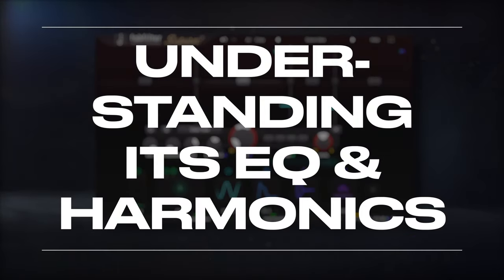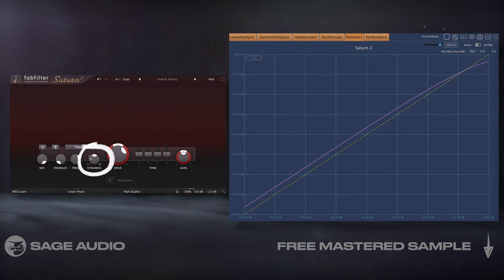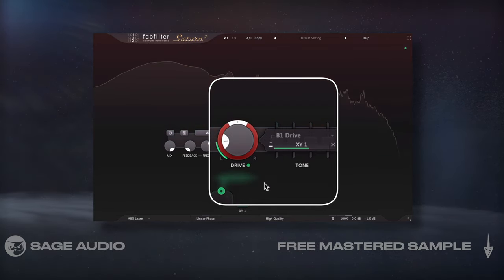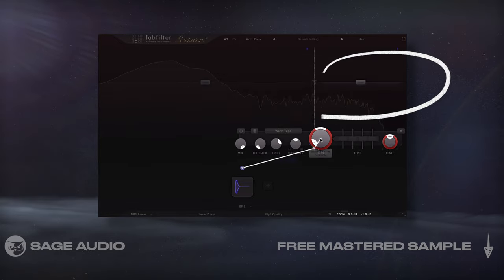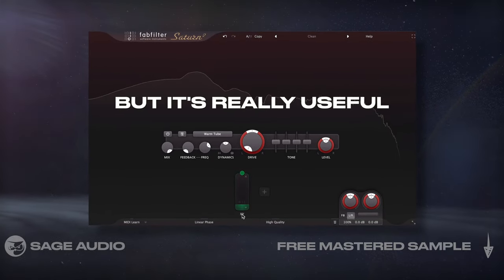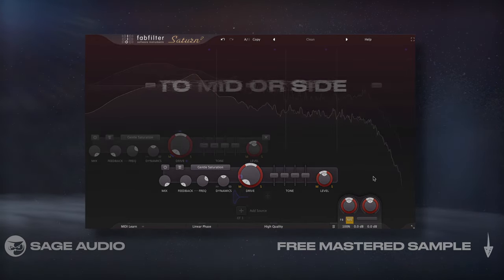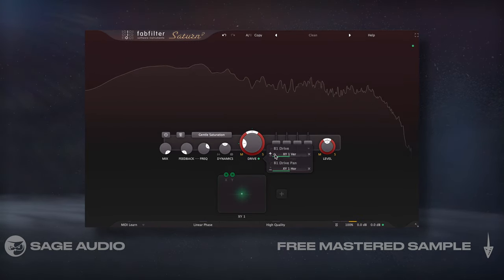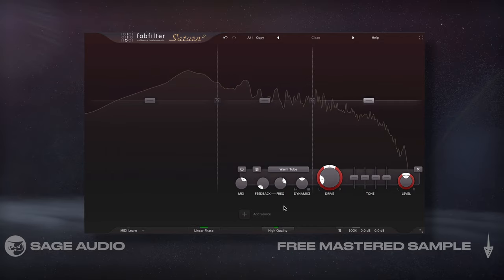How to Use FabFilter Saturn 2